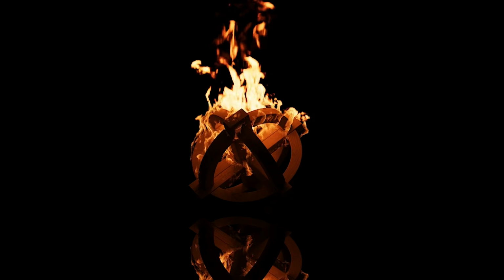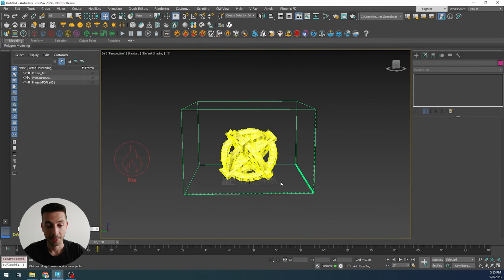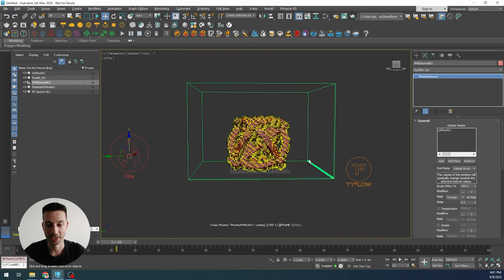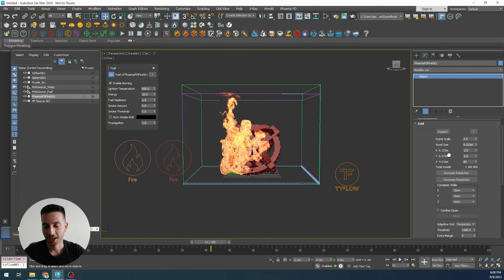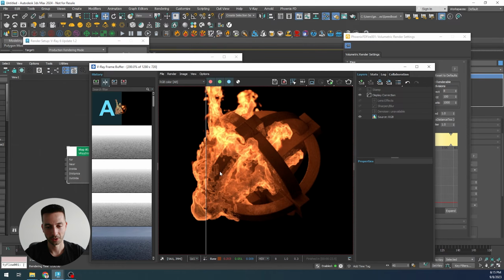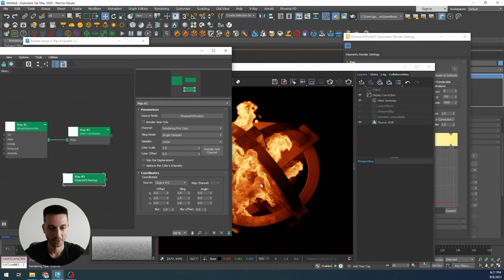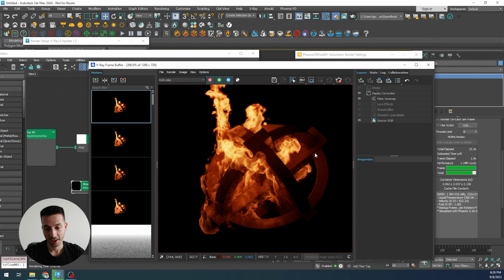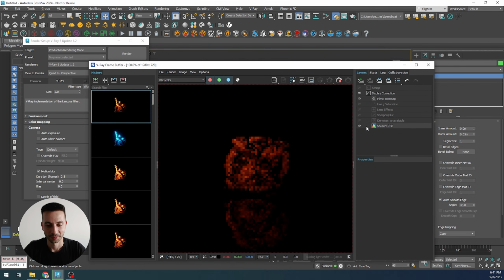Light an object on fire using Chaos Phoenix in 3ds Max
In this video we go over how to gradually light an object on fire using fuel. How to cover an object with fuel using either pFlow or tyFlow and what are the advantages of each.

We use the V-Ray Distance texture to modulate the fire opacity based on a distance to a certain object and the Phoenix Grid texture reading the Speed channel to get the fastest part of the fire.

You can download the scene file for 3ds Max 2019